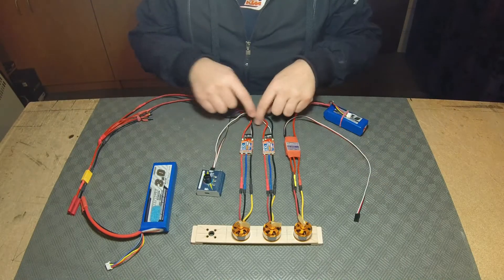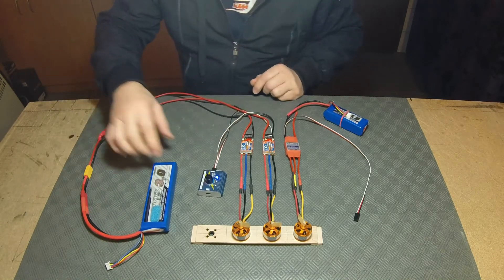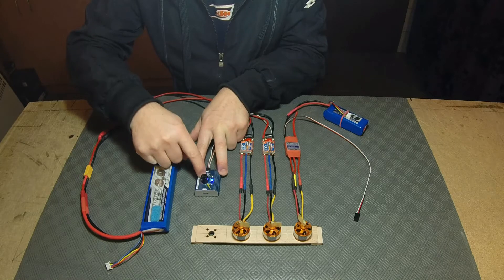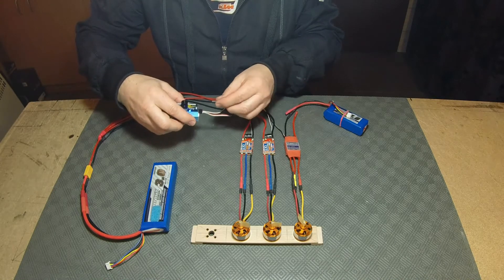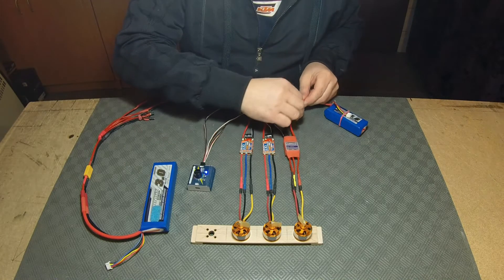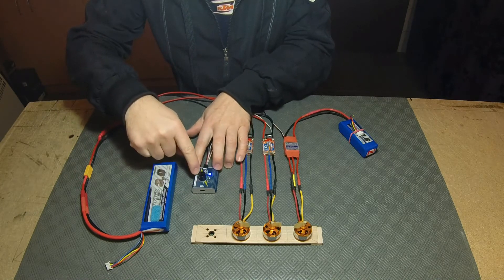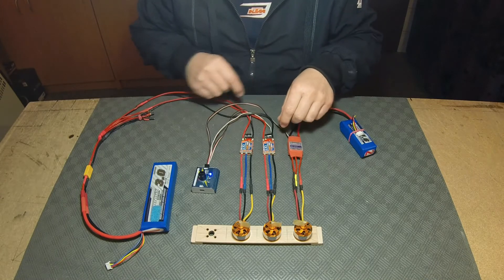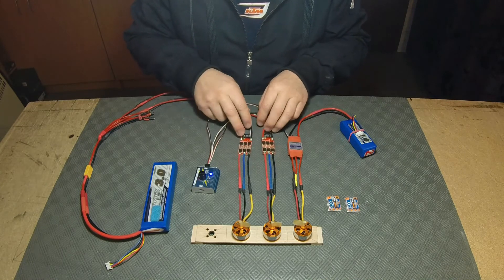HK 30A ESC 3A UBEC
Speed controler test.